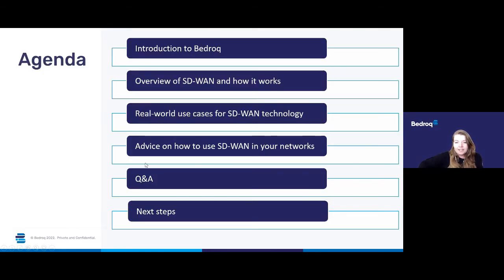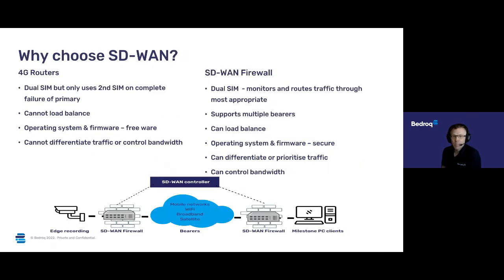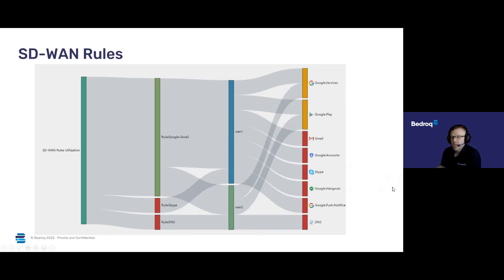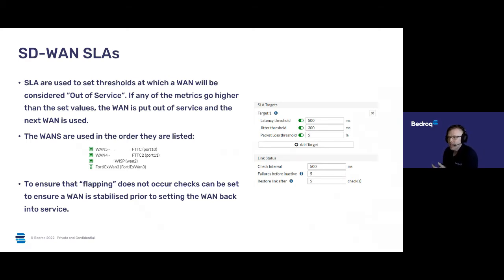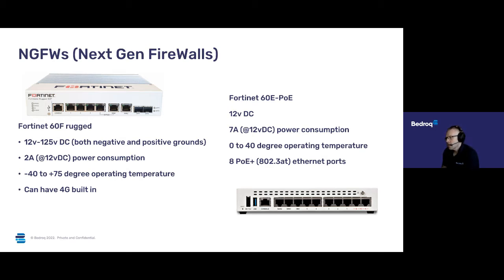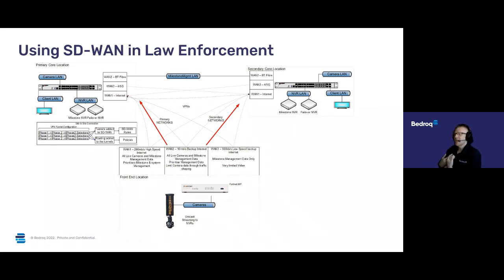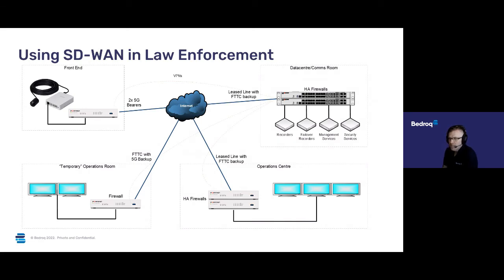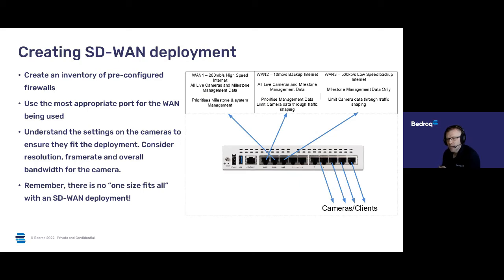Law Enforcement Briefing - SD-WAN